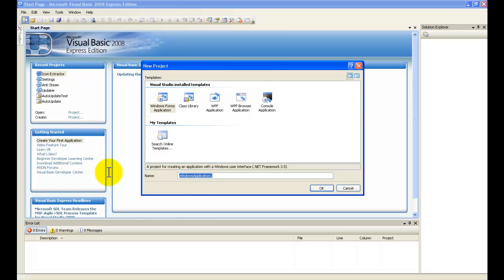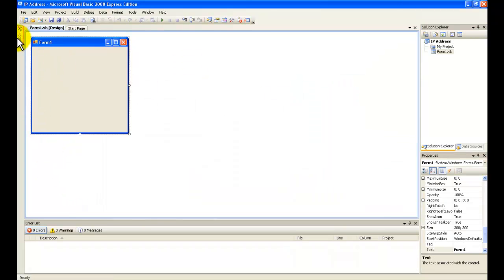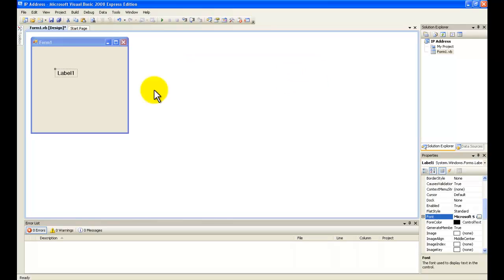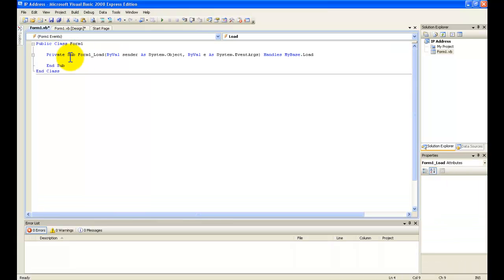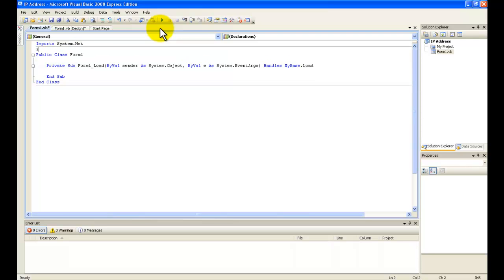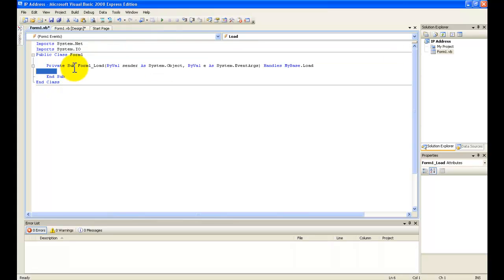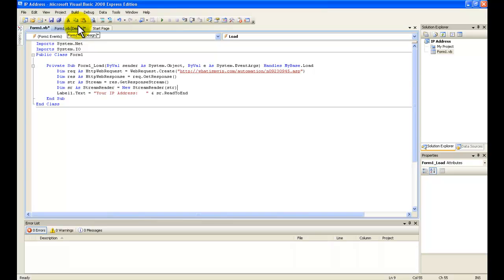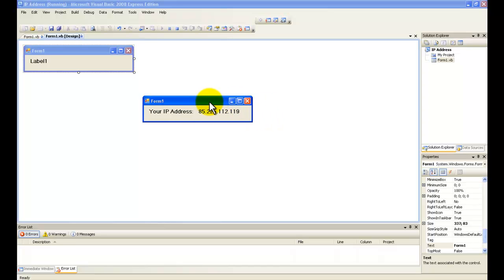Visual Basic 2008 - Show IP Address [HD]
Code:

Over Public Class Form1:

Imports System.Net
Imports System.IO

Form1 Load:

        Dim res As HttpWebResponse = req.GetResponse()
        Dim str As Stream = res.GetResponseStream()
        Dim sr As StreamReader = New StreamReader(str)
        Label1.Text = "Your IP Address:   " & sr.ReadToEnd